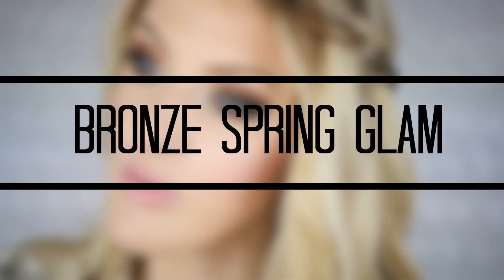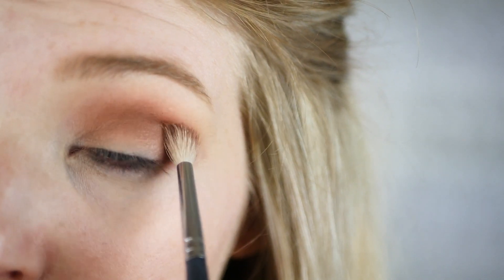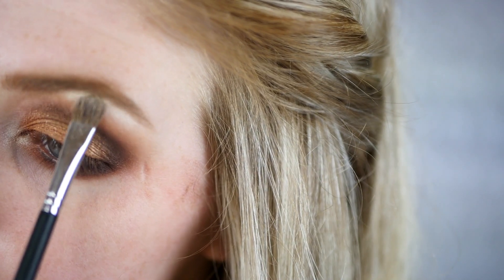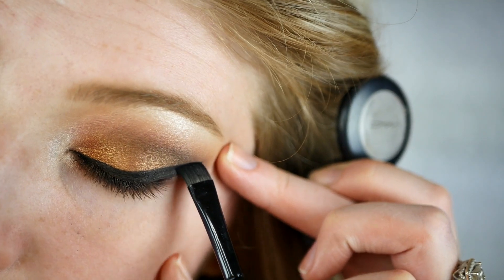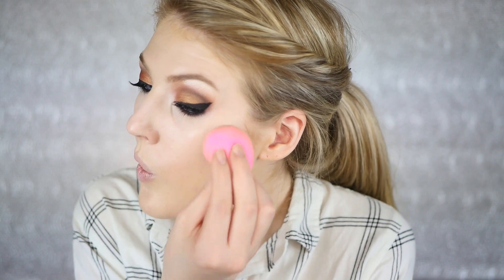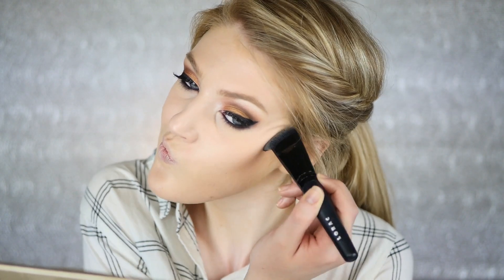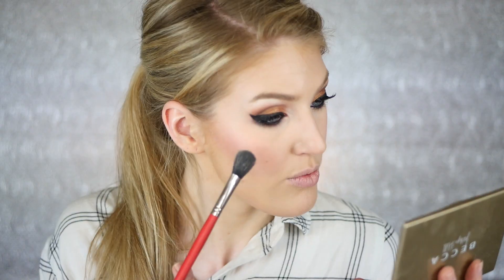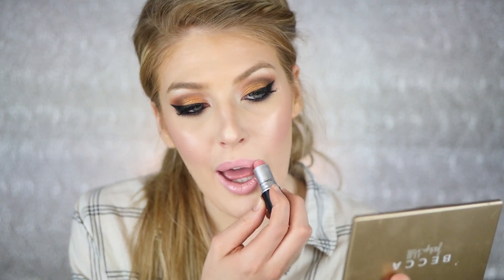✽ Bronze Spring Glam: TUTORIAL⎮LindseyRose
I O P E N  M E I

WHAT I USE TO FILM:

♥︎Panasonic GH4